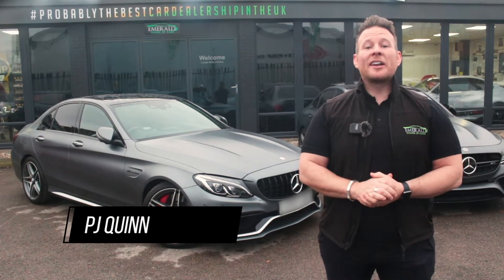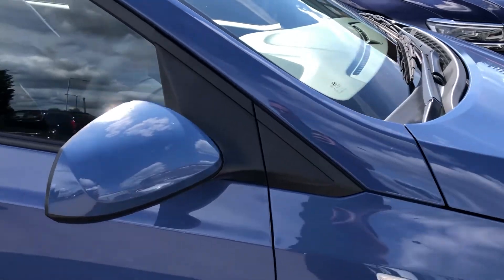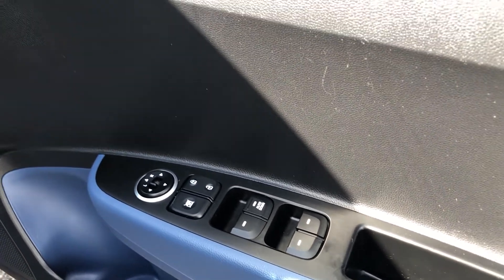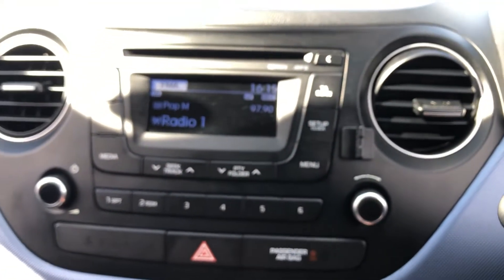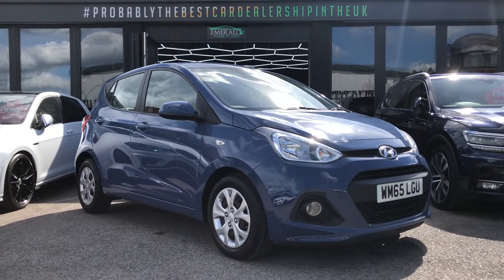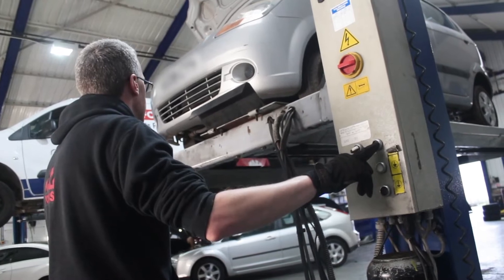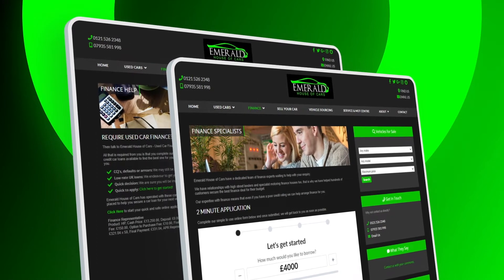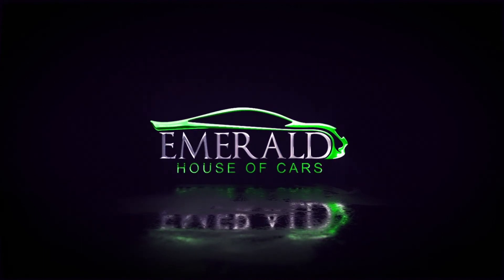2016 65 HYUNDAI I10 1.0 SE BLUE DRIVE 5D 65 BHP WM65LGU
2015 Hyundai I10 SE Bluedrive finished in Morning Blue

Interior Features
2 Speakers (Front), Air Conditioning, Clock, Cruise Control with Speed Limiter, Driver and Passenger Sun Visor with Vanity
Mirrors, Drivers Seat Height Adjustment, Electric Front and Rear Windows, Front Centre Console, Front Power Outlet x 2,
Heated Rear Screen, Height Adjustable Steering Column, Split Folding Rear Seats (60/40), Stereo RDS Radio/CD Player with
MP3 Compatibility and Aux Connection, Trip Computer, Upholstery - Cloth Seat Trim (Blue), USB Connection

Exterior Features
14in Steel Wheels with Wheel Covers, Electric Adjustable and Heated Door Mirrors, ISG (Intelligent Stop and Go), Rear
Spoiler, Rear Wash/Wipe, Spacesaver Emergency Spare Wheel
Other Features and Key Information
Cloth Seat Trim (Blue), Morning Blue

Safety Features
Adjustable Head Restraints, Anti - Lock Brakes (ABS) with Brake Assist System (BAS), Centre Rear Seat Belt, Childproof
Rear Door Locks, Daytime Running Lights, Drivers Airbag, Electronic Stability Programme (ESP) with Vehicle Stability
Management (VSM), Engine Immobiliser, Front Passengers Airbag with De-Activation Switch, Front Seat Side and Curtain
Airbags, Front Seatbelt Electric Type Pre-Tensioners, Integral Brake Light, Power Assisted Steering, Rear ISOfix Child Seat
Anchorage, Remote Central Locking, Tyre Pressure Monitoring System (TPMS)

This ONE OWNER example is backed by a FULL service history, of which the latest has been carried out at our on site RAC approved facility.

01/2017
01/2018
01/2019
01/2020
01/2021
05/2022